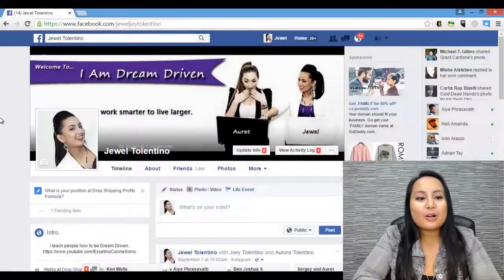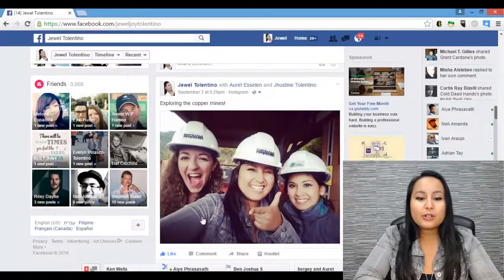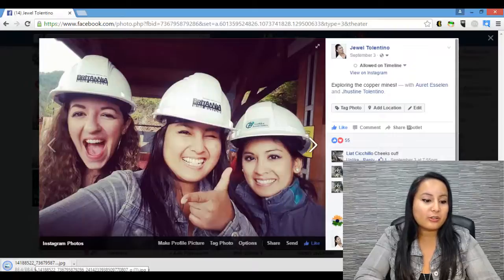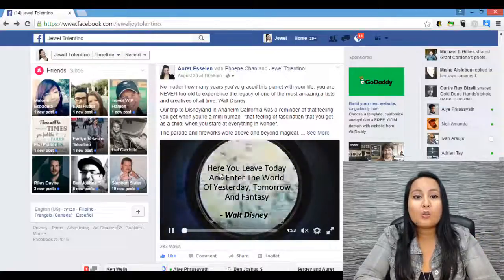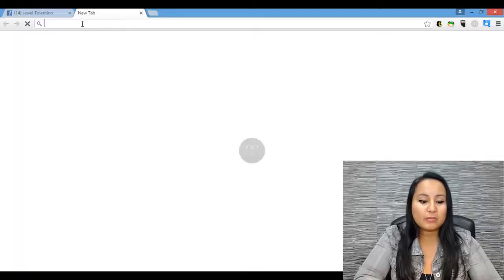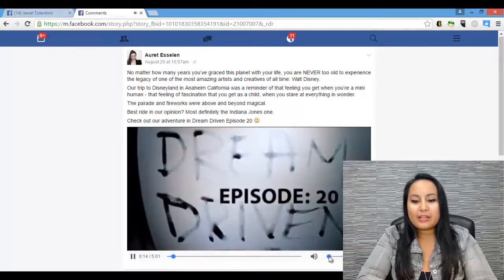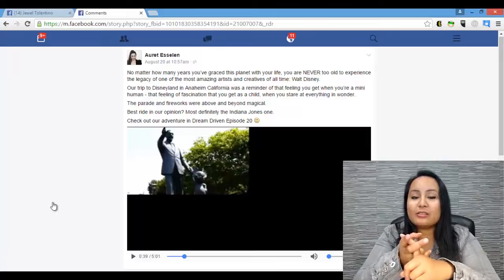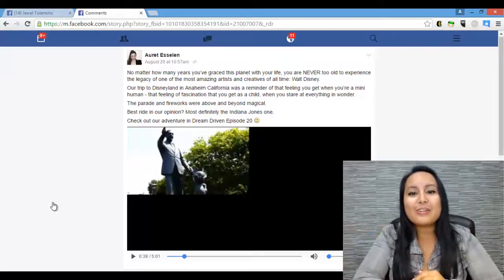How To Download Facebook Videos and Pictures To Your Computer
➤Cameras:

1. Webcam Camera: Logitech c930e

➤Microphones:

1. USB Mic: Blue Yeti

➤Filming Accessories:
1. Tripod: Neewer Carbon Fiber

2. DSLR Stabilizer: Neewer Carbon Fiber Handheld Stabilizer

3. Green Screen Kit: LimoStudio Green Screen (3 Backgrounds)

4. Umbrella Light Kit: LimoStudio Umbrella Lights